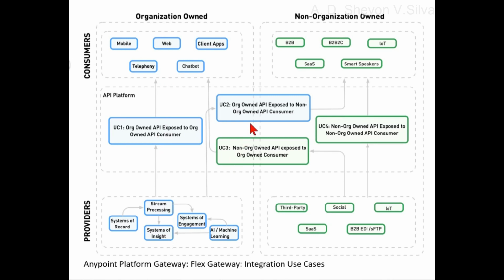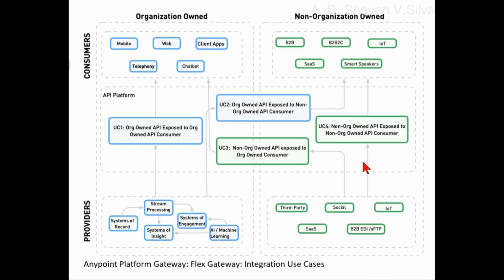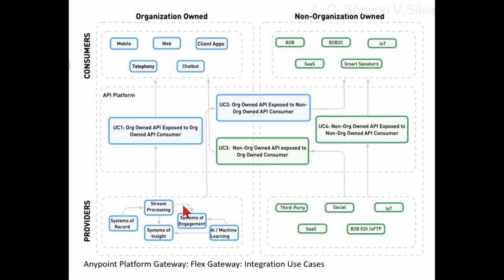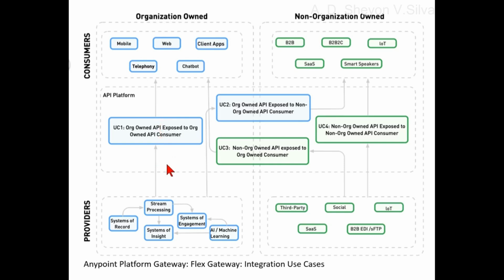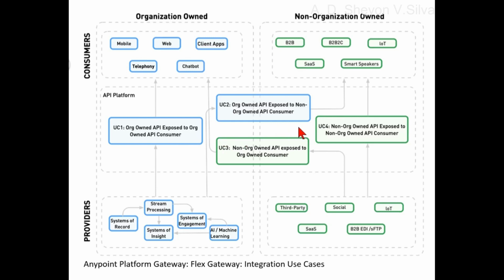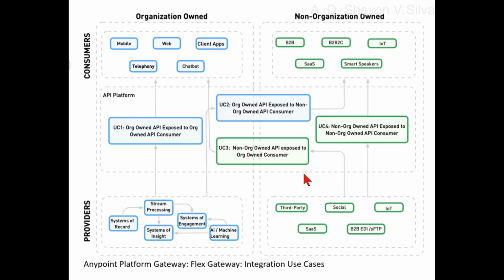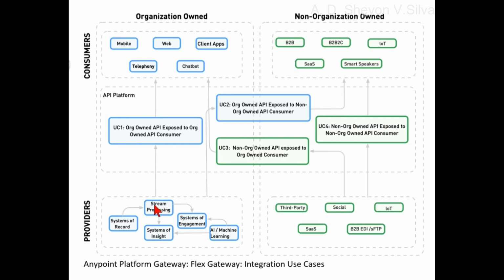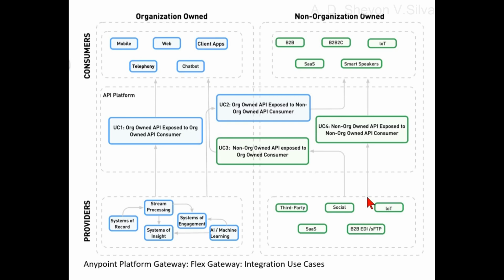Anypoint Platform Gateway: Flex Gateway: Integration use Cases (in MuleSoft)